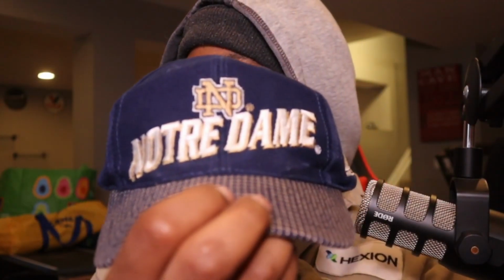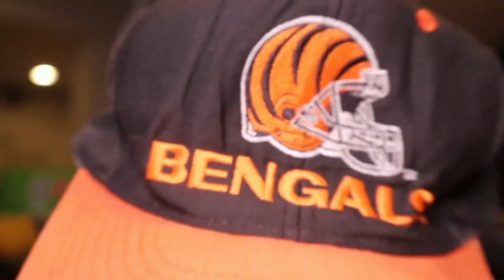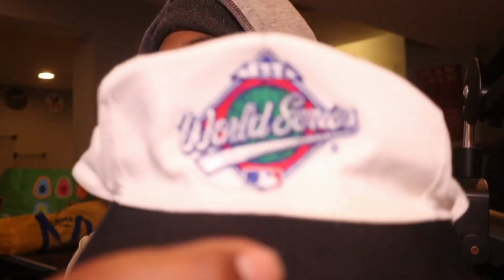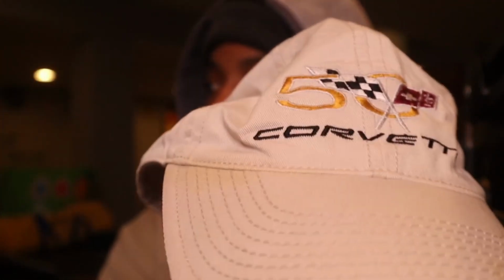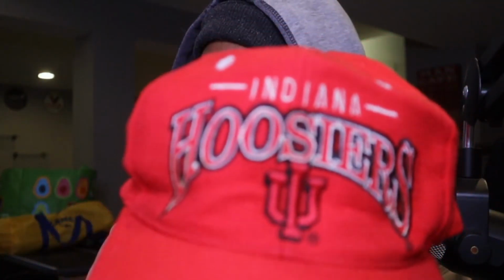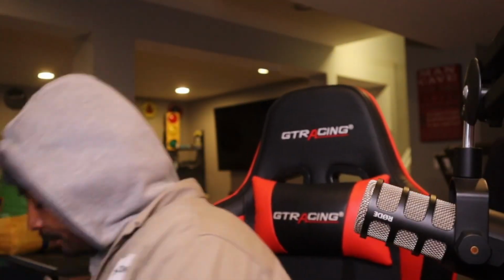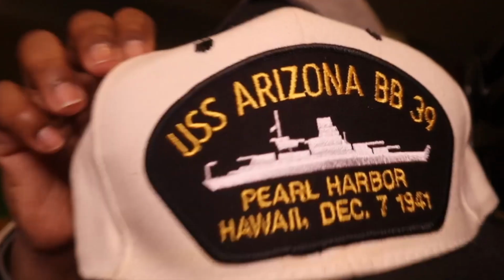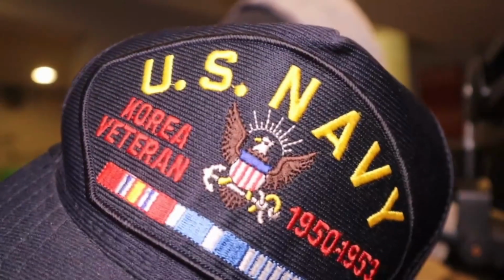I DONT LIKE ESTATES SALES SOMETIMES AND THIS IS WHY..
I've been selling on eBay part time for a while and its made my life so much better.  If a person like me can do it you definitely can do it.

MY EBAY STORE:

EQUIPMENT:
Go pro hero 7 Black
Rode Rodecaster pro
Canon M50
DJI Mavic mini drone